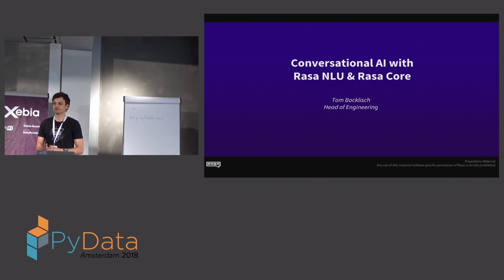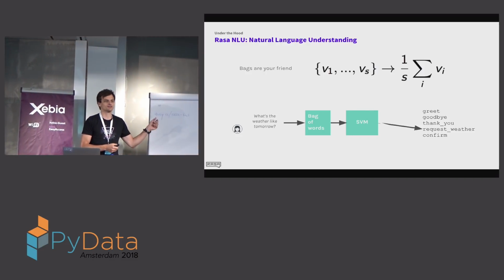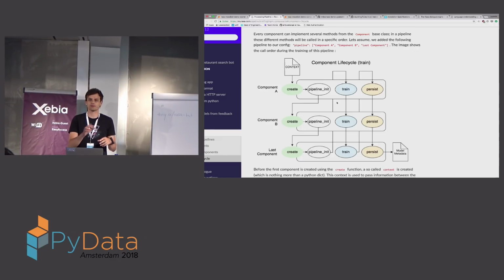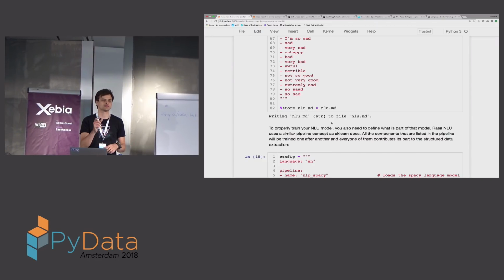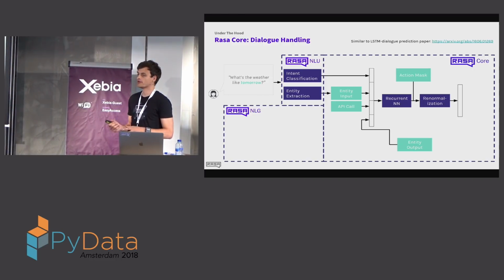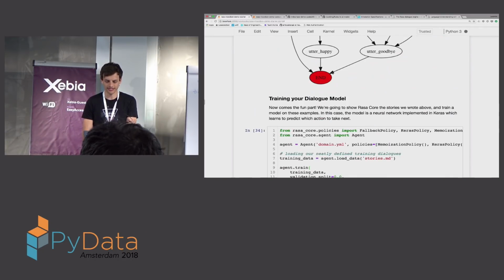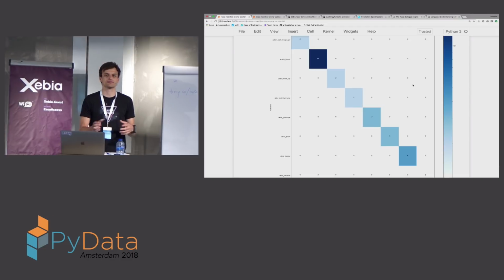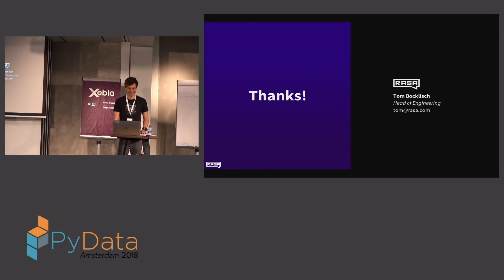Conversational AI with Rasa Core & NLU - Tom Bocklisch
Rasa NLU & Rasa Core are open source libraries for building machine learning-based chatbots and voice assistants. In this live-coding workshop you will learn the fundamentals of conversational AI and how to build your own using these open source libraries. In this workshop we will live-code a useful, engaging conversational AI bot based entirely on machine learning.

00:10 Help us add time stamps or captions to this video! See the description for details.